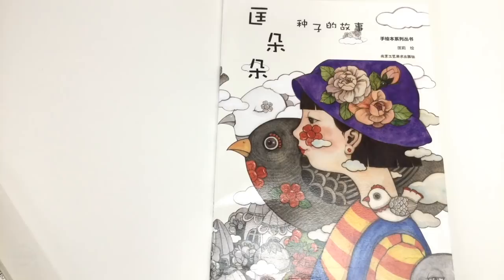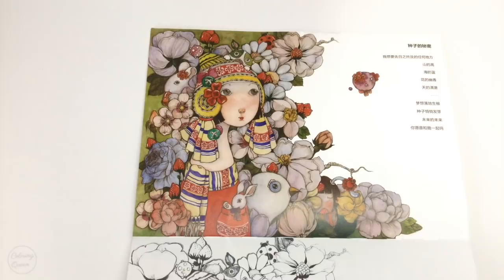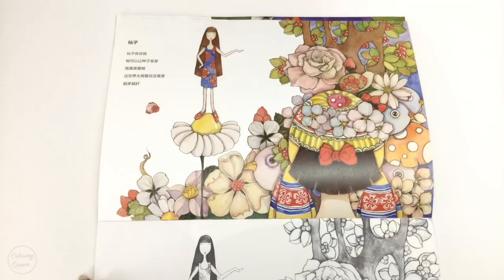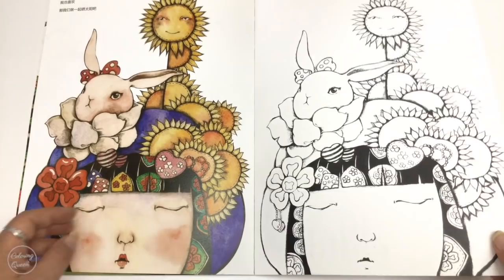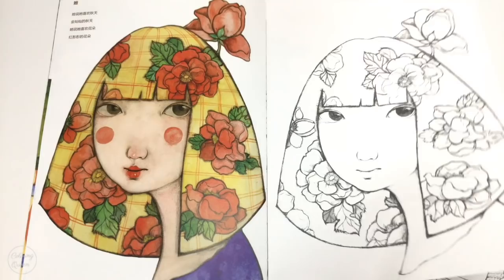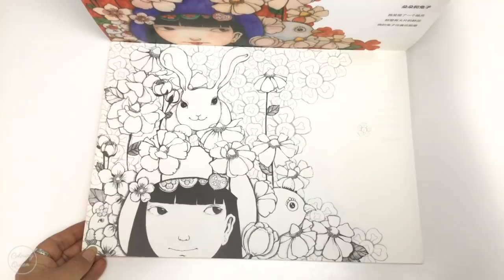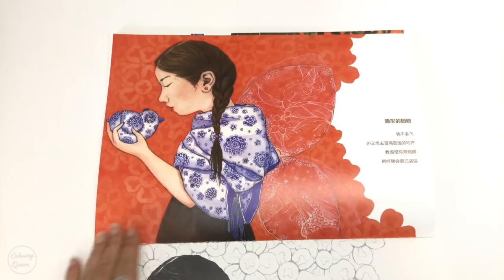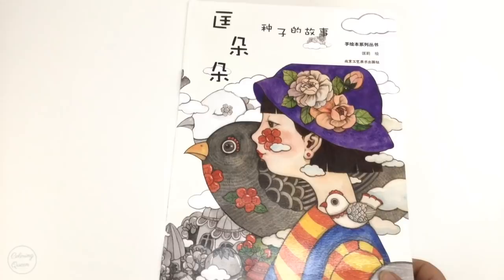The Story of the Seed Coloring Book Review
***Links to buy the Story of the Seed, Chinese Coloring Book are below:

Happy Mail - I am always happy to receive a card in the mail.

Please note: I do NOT accept books or products for review unless previous arrangments have been made with me

Please remember I am just one person and do not have the time, resources or desire to review everything :)

My Facebook page is here - I would love it if you LIKE the

for all coloring news and reviews (some are not posted to YouTube)

SUPPORT

Lea